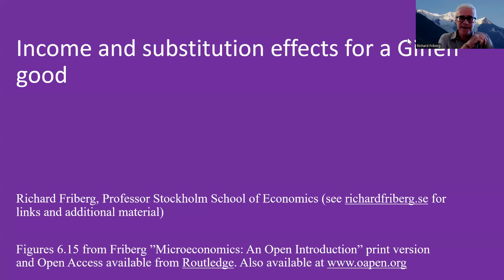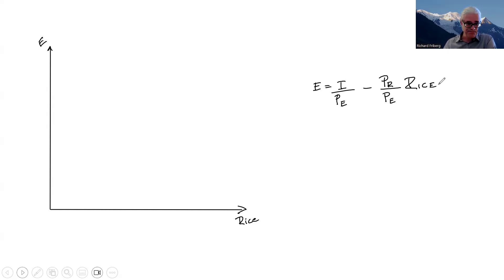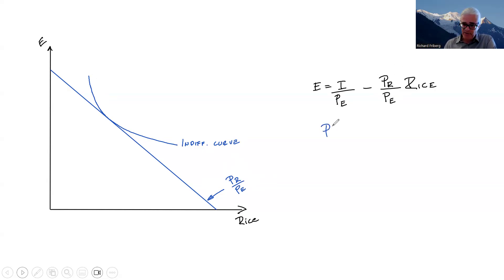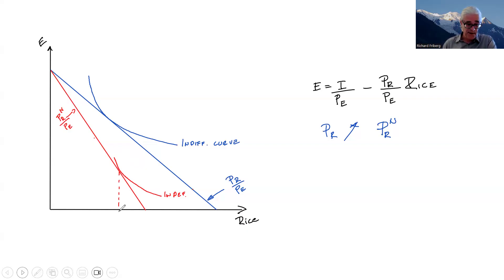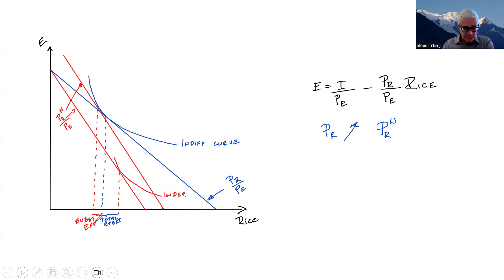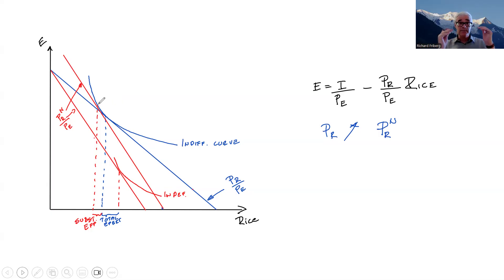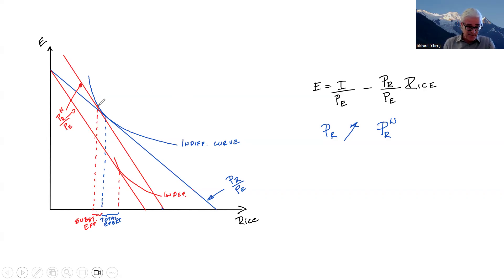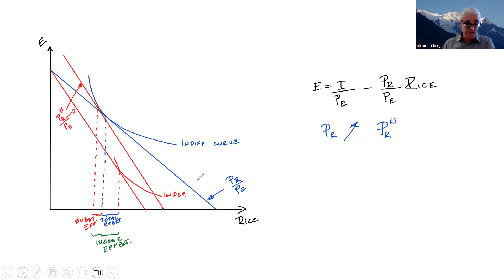Income and substitution effects for a Giffen good.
A step-by-step drawing with commentary showing the income and substitution effects in a two good example where one good is a Giffen good (higher price implies a higher quantity demanded). The video corresponds to a figure in an introductory/intermediate microeconomics textbook by Professor Richard Friberg (richardfriberg.se). The book, Friberg (2025) "Microeconomics: An Open Introduction", is published in a for-pay paper version by Routledge as well as available for free download as an epub and pdf (Open access, CC BY - no registration necessary)